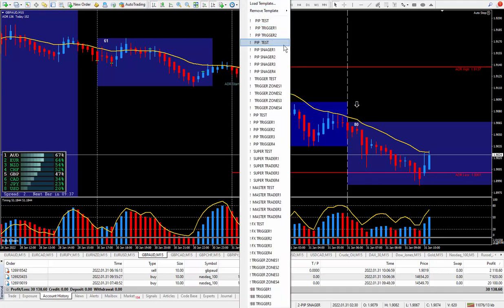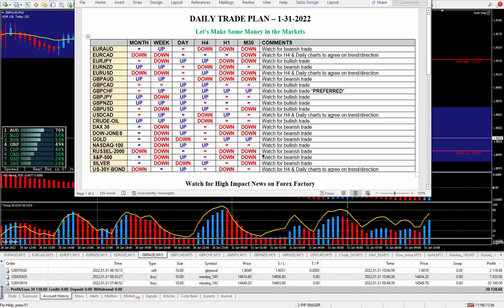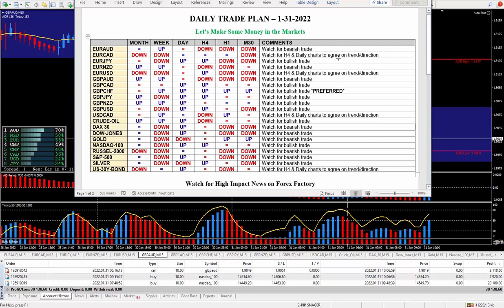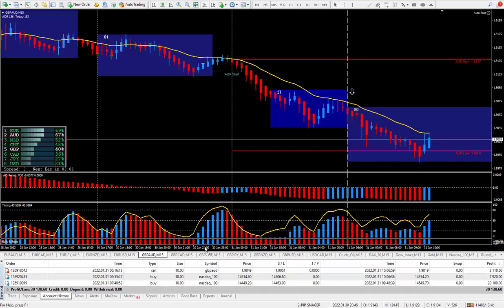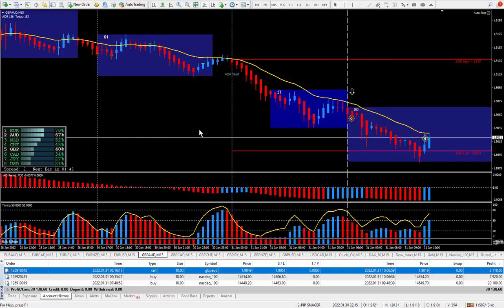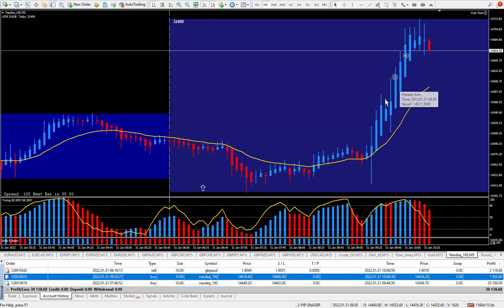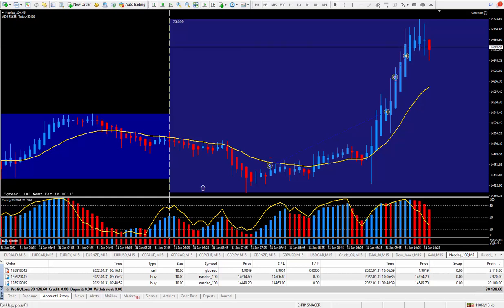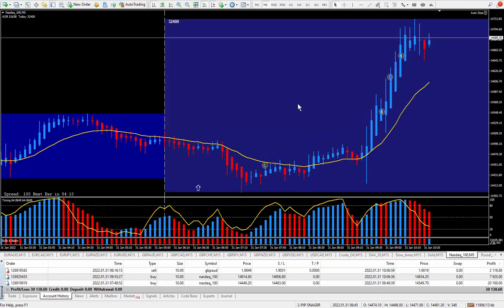MUST Watch on YouTube - New System - PIP SNAGER SYSTEM